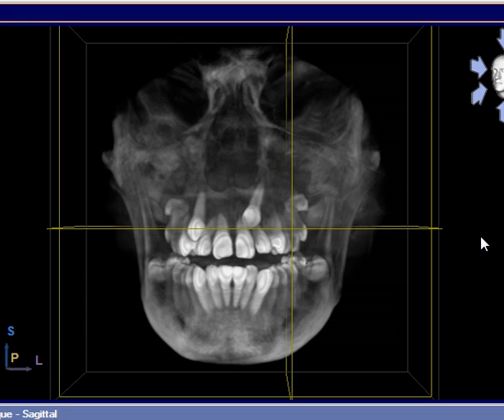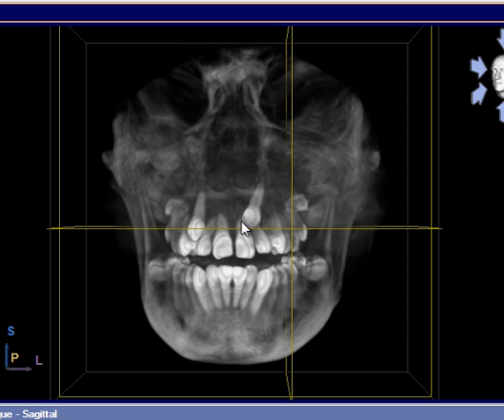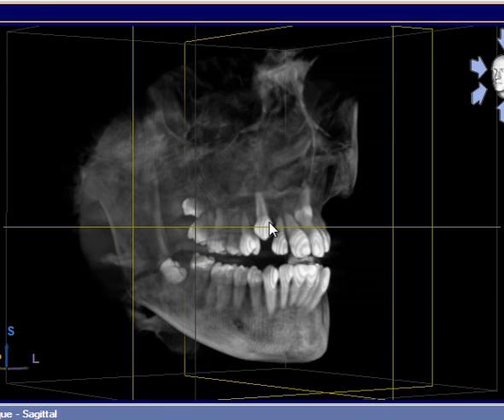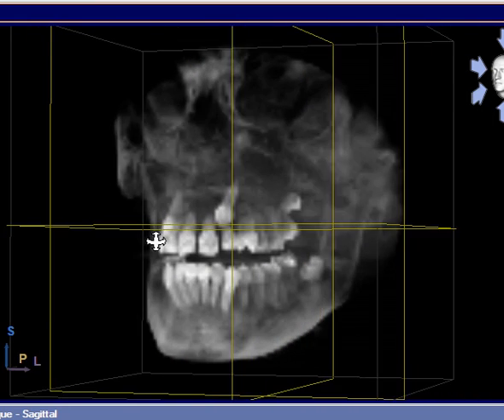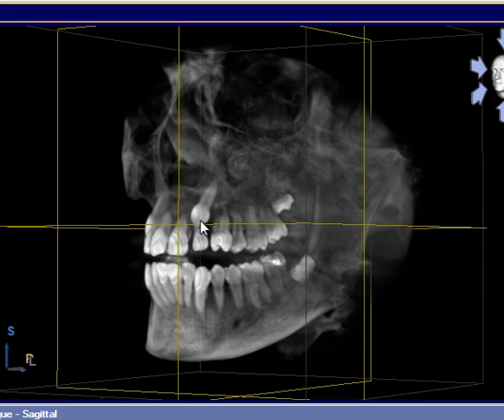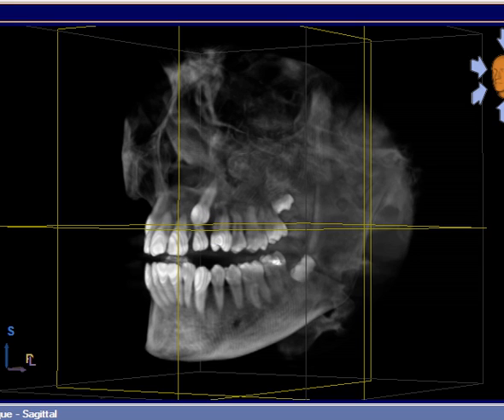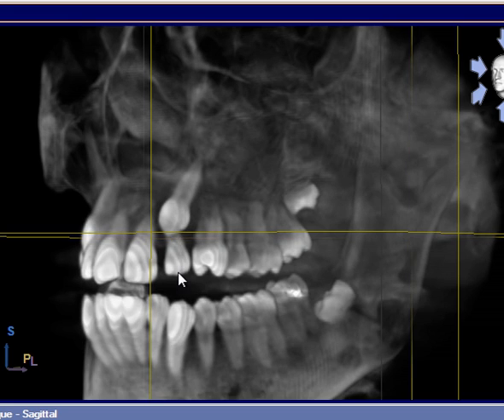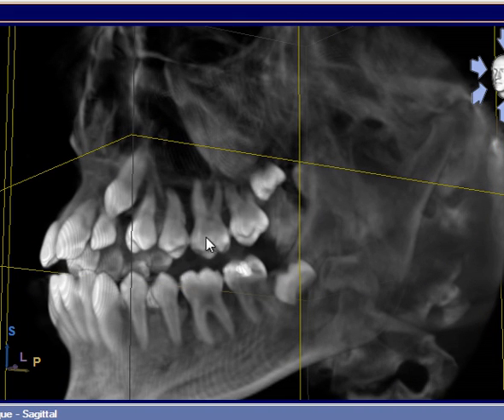3D View of CBCT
A 3D view of a 3D CT of a patient with an impacted maxillary canine.